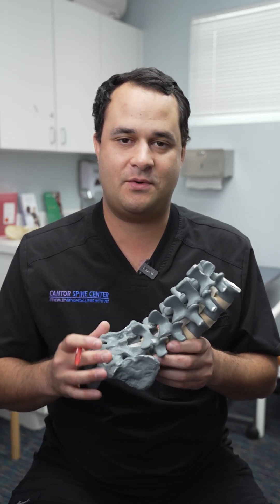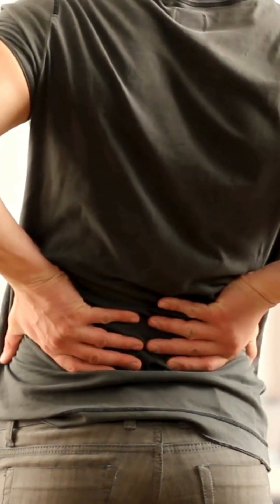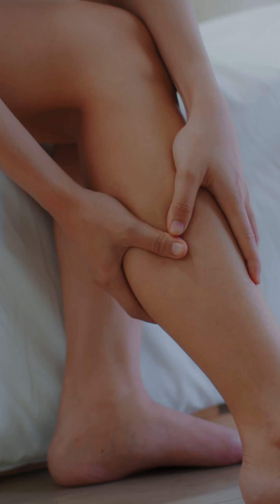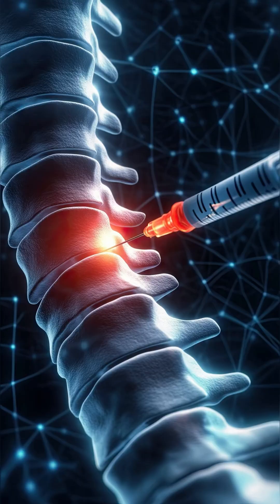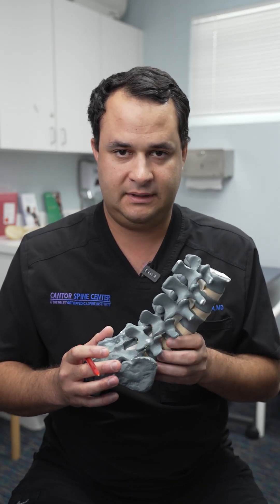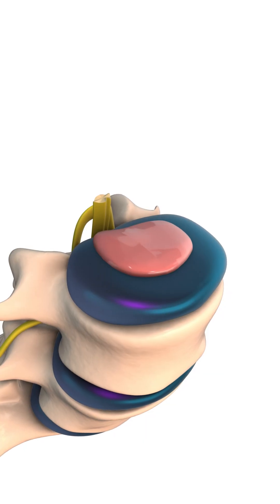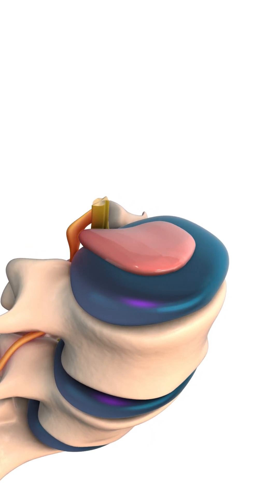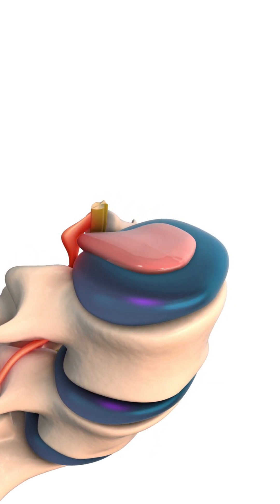How Lumbar Epidurals Provide Targeted Pain Relief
A lumbar epidural can be a game-changer for those dealing with persistent pain. Let's discuss how this targeted procedure helps patients find relief and regain their daily lives.